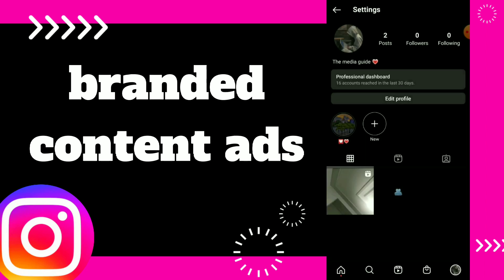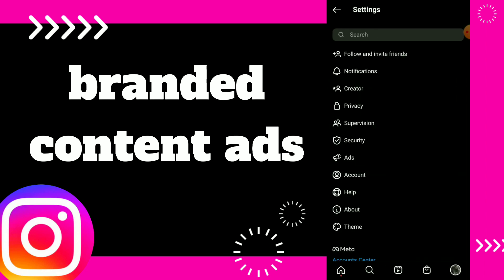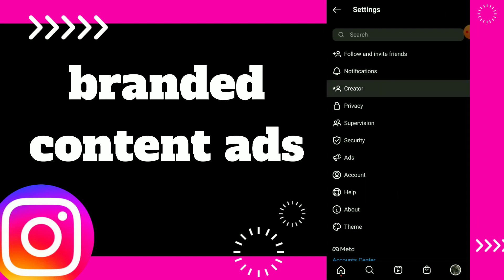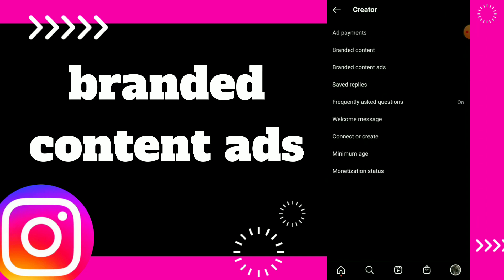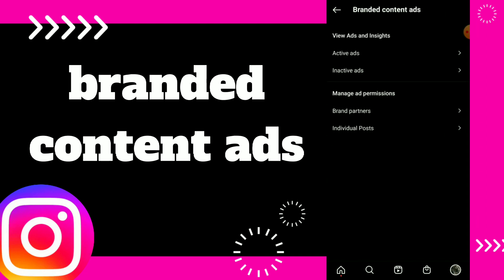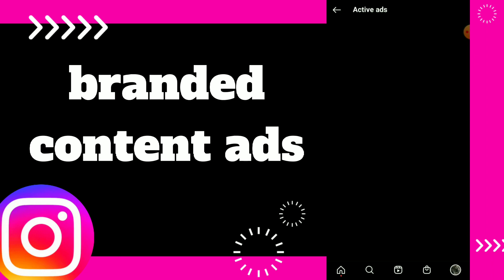How To find branded content ads On Instagram App